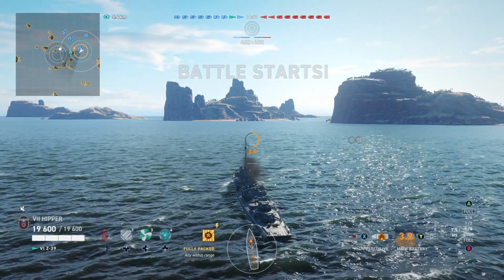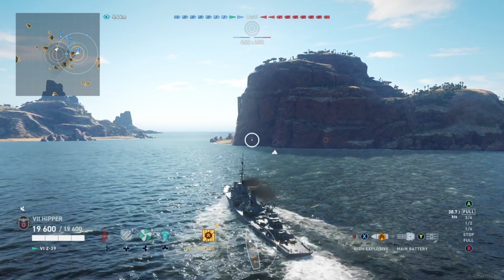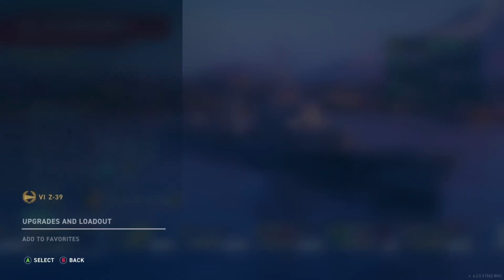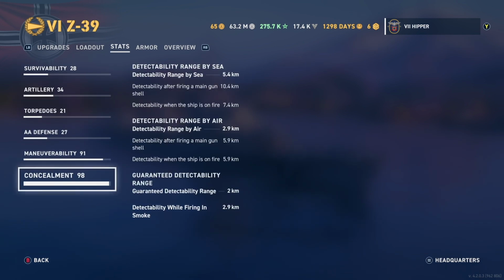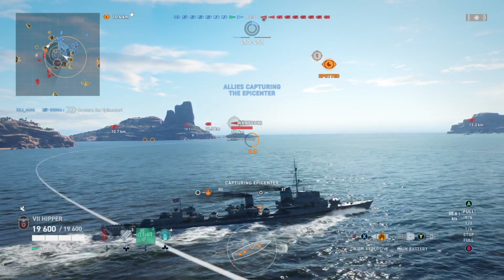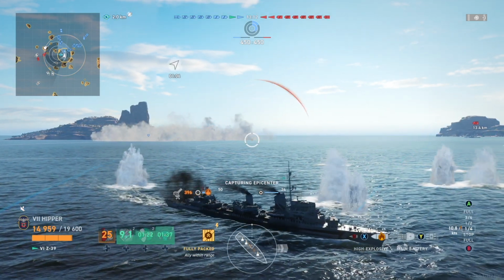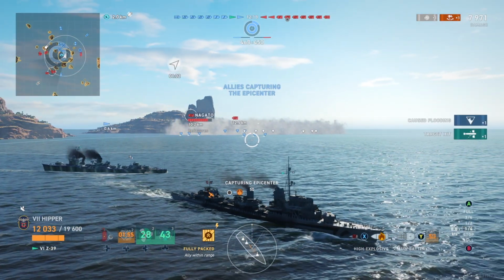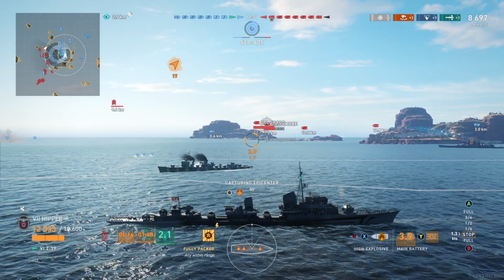Z-39 - Full Sonar Build (World of Warships: Legends Xbox Series X 4K)